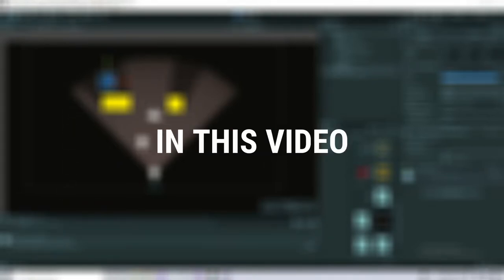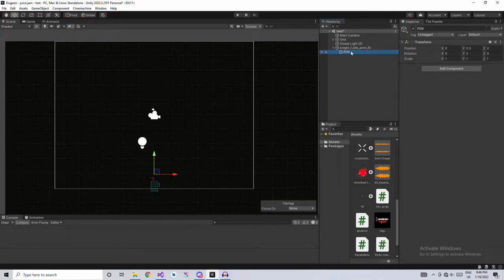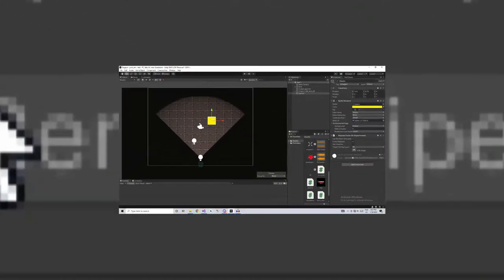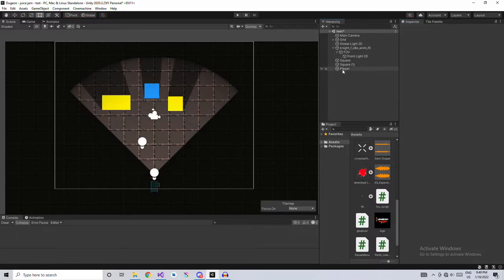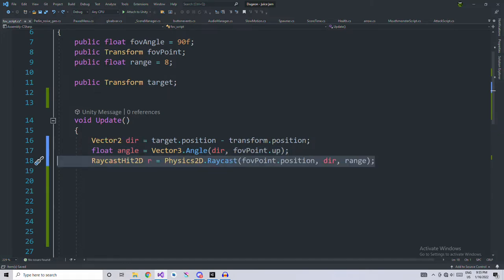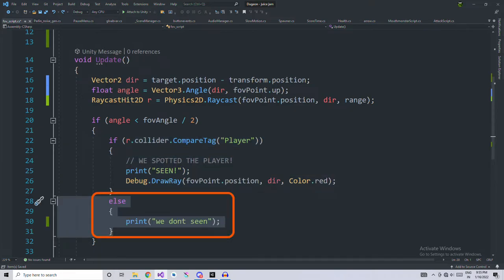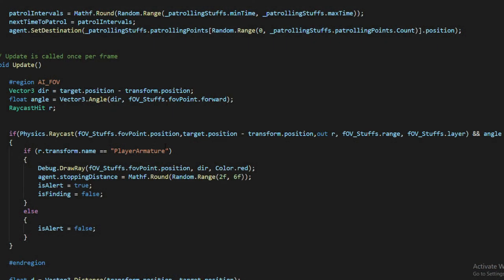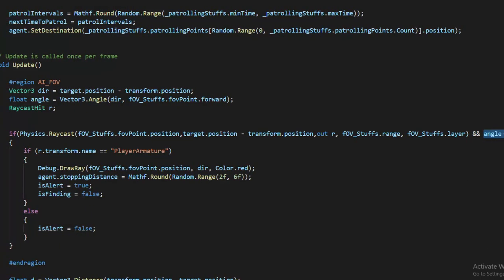Field of View (FOV) in Unity - Tutorial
In this video, you will learn how u can add FOV  in Unity!

Time Stamp -
00:00 - Intro
00:14 - Why URP?
00:30 - Setuping FOV Cone
04:15  - Script
06:30 - Testing
07:30 - In 3D?

MY SETUP
Mouse:
Redgear A-15 Wired Gaming Mouse
Keyboard:
EvoFox Fireblade Gaming Wired Keyboard

Mic -
Fifine K669B Metal USB Microphone

i3 9100f
RAM (2x8)
GPU - RX 560 4gb